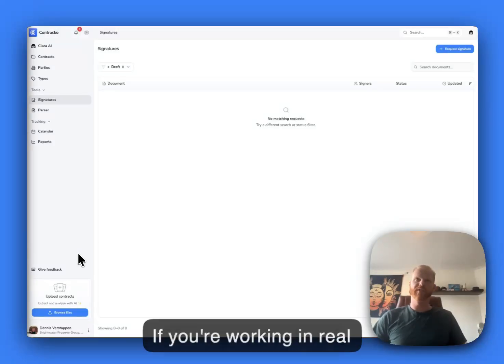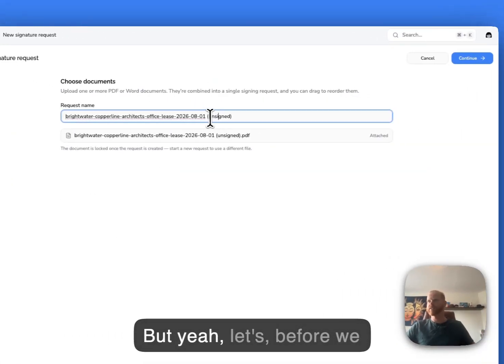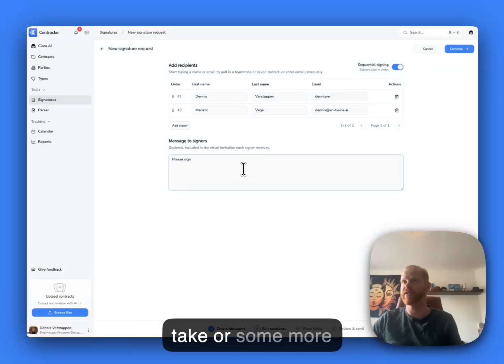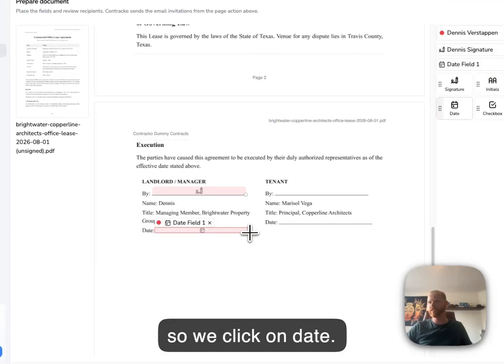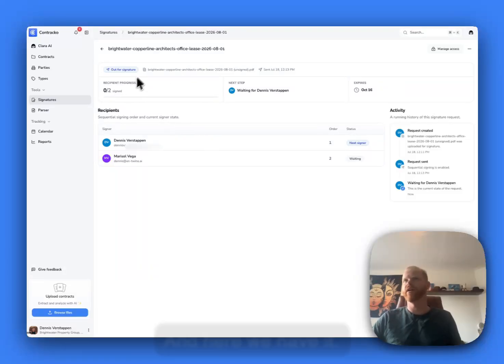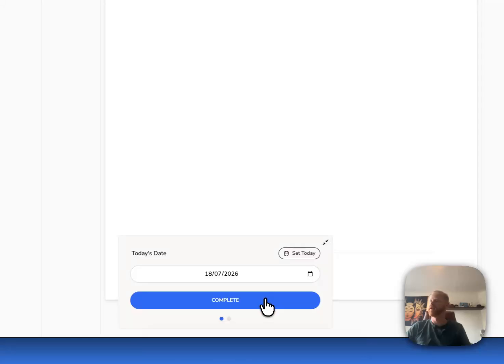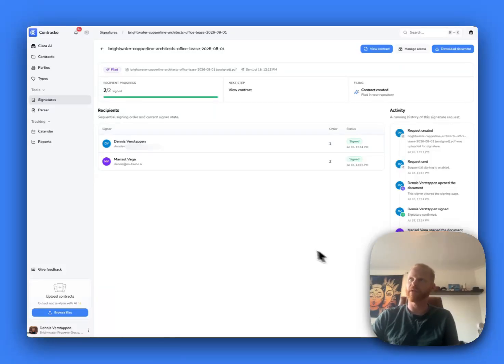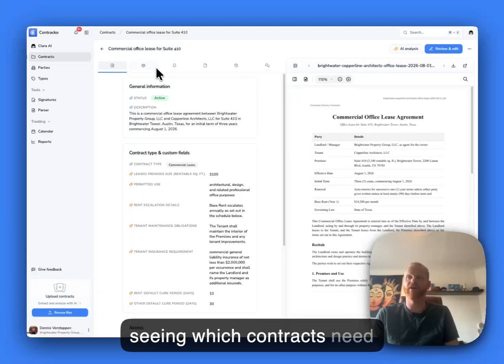Request a lease signature and track the contract from day one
In real estate you're forever chasing signatures, and then the signed copy has to be filed and tracked somewhere else. Contracko does the whole thing in one place: request a signature on a lease, everyone signs by email, and the moment it's complete the contract files itself into your register, already extracted and ready for reminders. Signed on day one, tracked from day one.

What the signing flow does:

Request: upload the lease, add recipients, each one gets an email to sign
Fields: drop signature, date, text, initials, number, or checkbox fields per signer
Sign: sign in the browser by drawing, typing, or initials, with a one-click "set today" date
Track: see progress, next steps, the expiration date, and who's next to sign
Filed automatically: once signed, the contract lands in your register, extracted, with reminders you can set on its key dates

Timestamps:
0:00 - Real estate runs on signatures
0:37 - Request a signature and upload the lease
1:03 - Add the recipients
1:46 - Place signature and date fields per signer
3:14 - Send for signature
3:24 - Sign in the browser, one click for today's date
4:44 - 2 of 2 signed, auto-filed into your contracts
5:30 - Reminders and AI analysis on the signed contract
5:59 - Try it free

About Contracko:
Contracko is AI-powered contract management for any business. AI extraction pulls every date, party, and obligation from your contracts automatically. Smart reminders catch every notice window before it closes. Track everything in one dashboard, with Clara, Contracko's AI assistant, to answer questions across your whole portfolio.